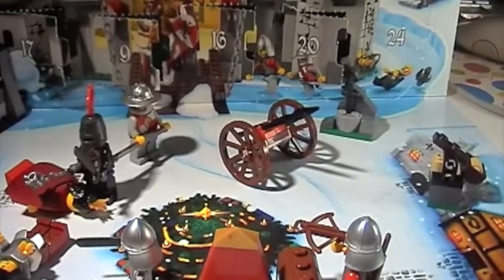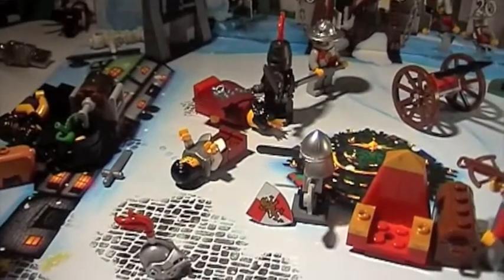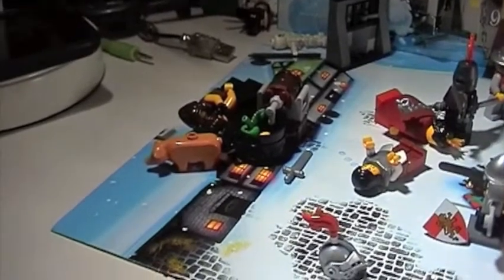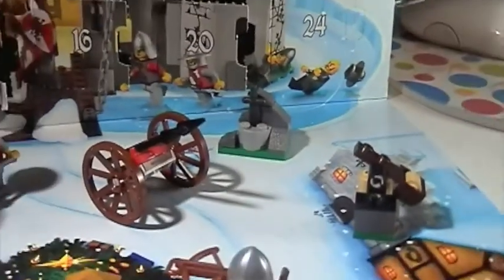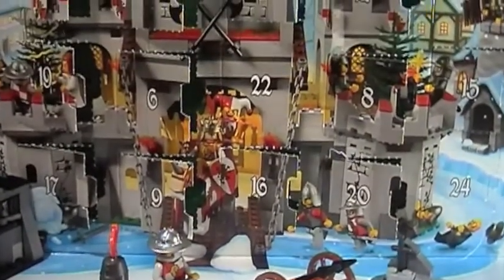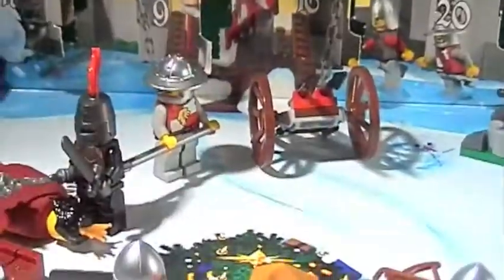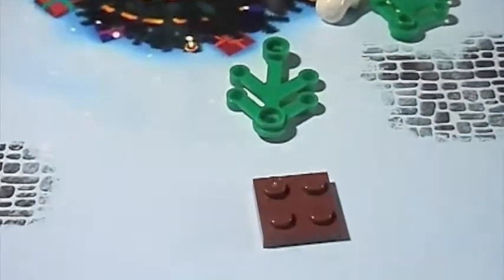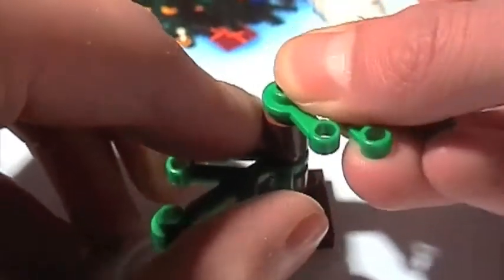Lego Kingdoms Advent Calendar 22 + Recap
So I finally fixed everything that was going wrong with my old camera and used my old one instead. I hope you enjoy! =)